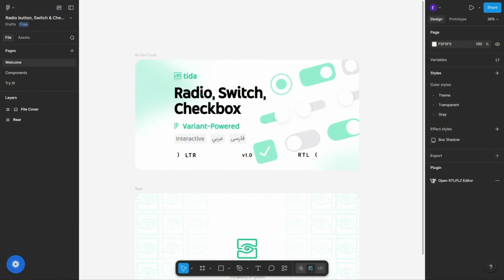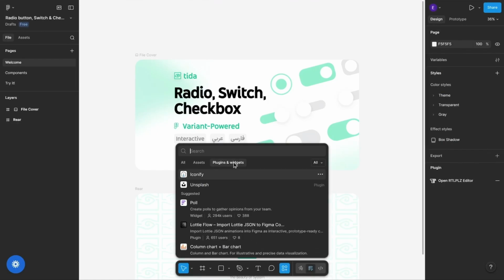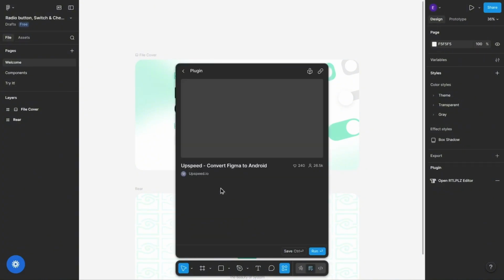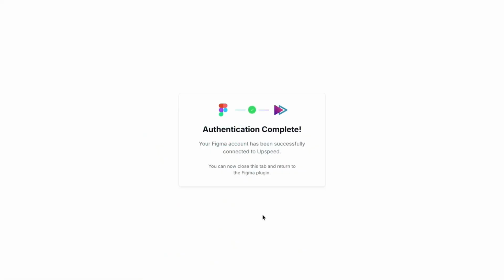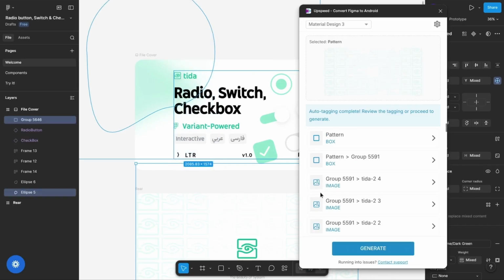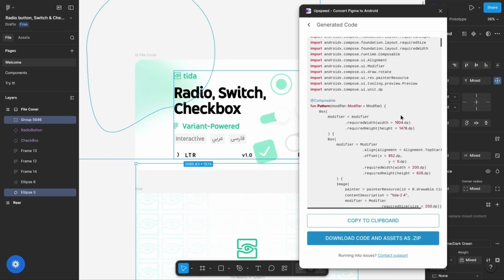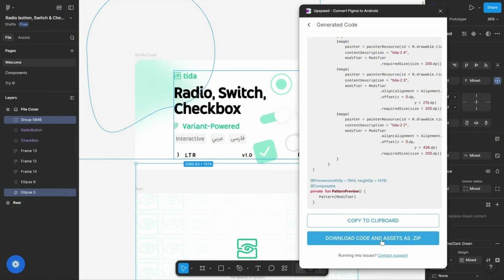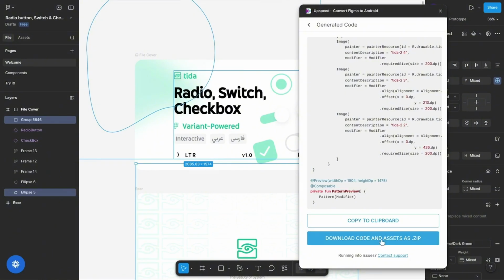How To Connect Figma To Android Studio [2026 Guide]